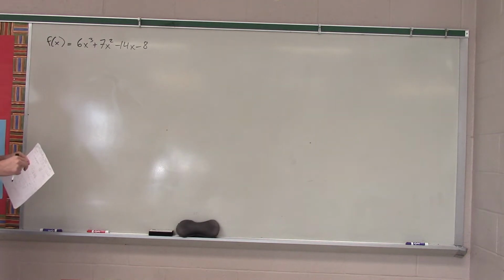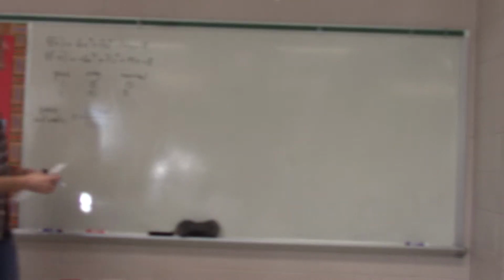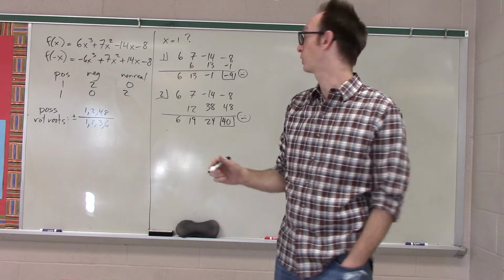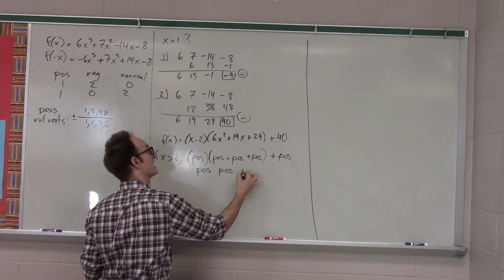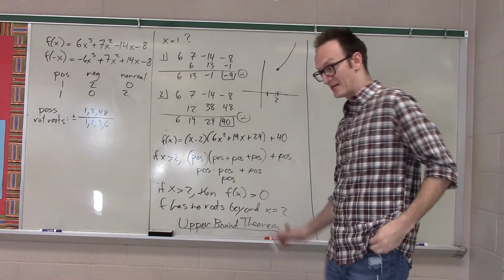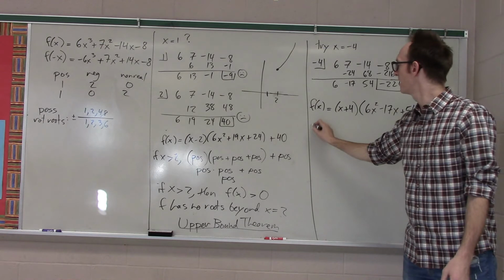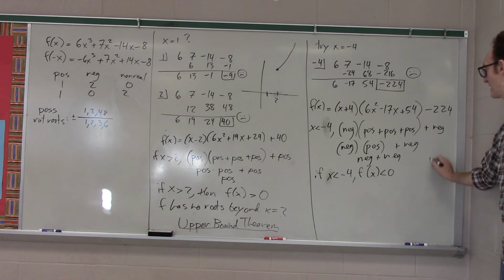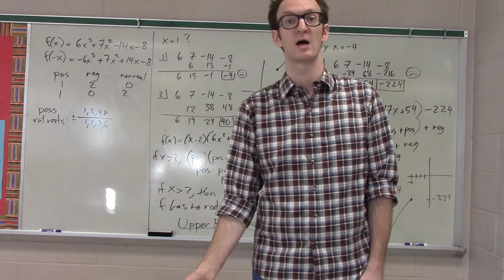Precalc C - Bounds on Roots Theorems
Precalc C - Rose - Blair - MBHS - 10/18/2019 - Lesson on Polynomials: Bounds on Roots